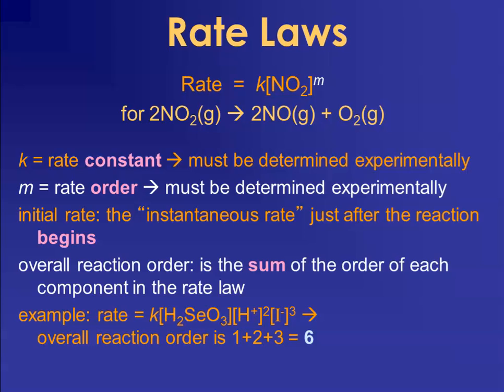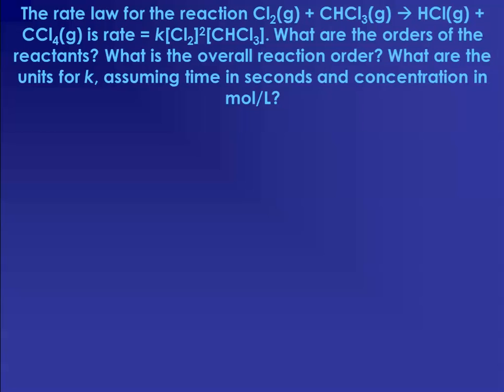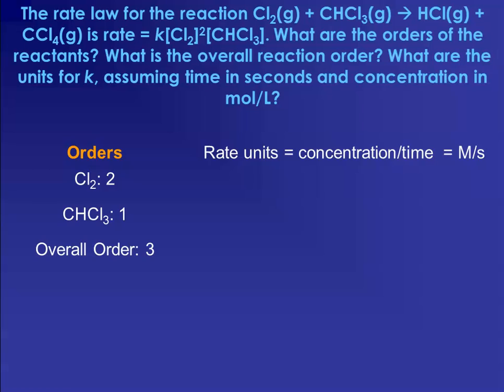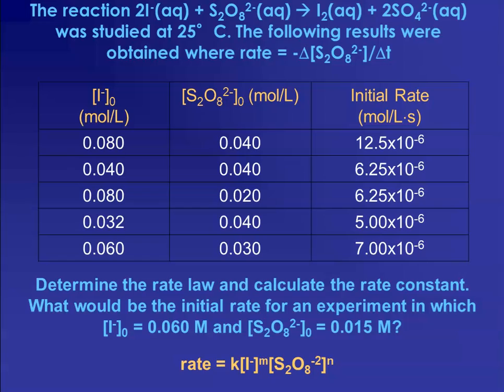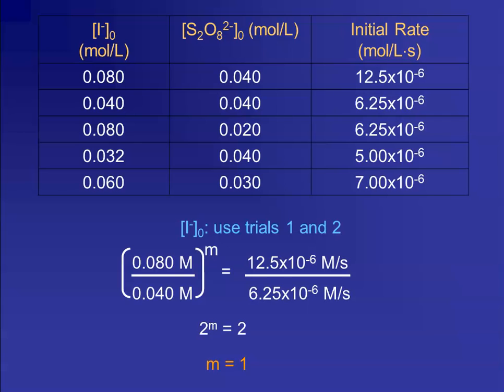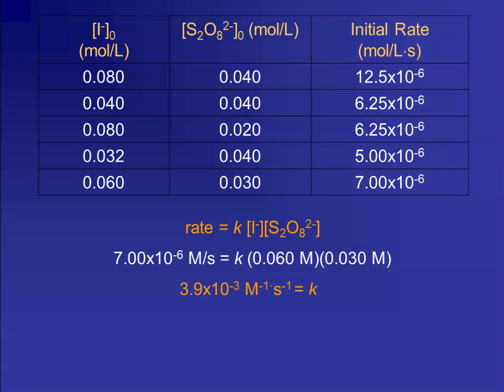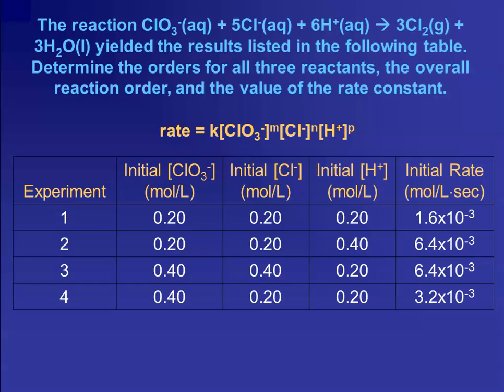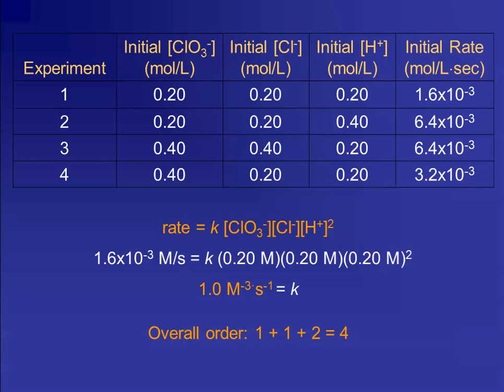Unit 5 Part 2 Kinetics #2: Differential Rate Law